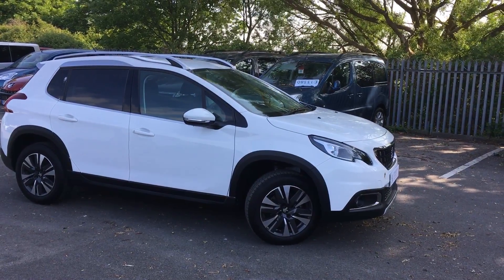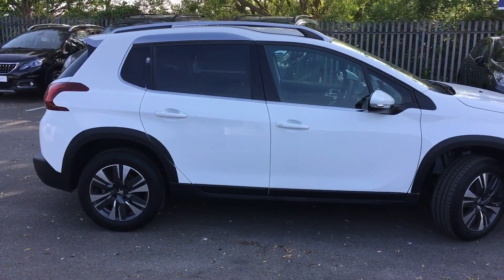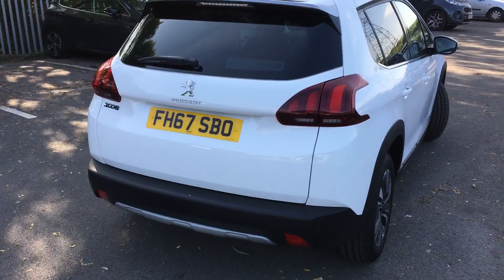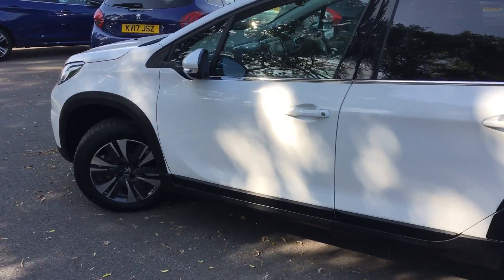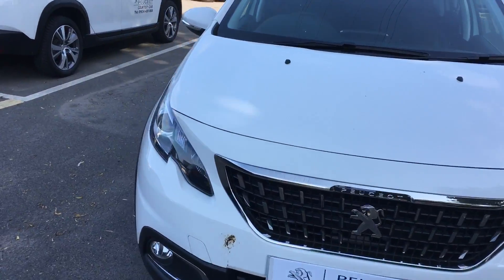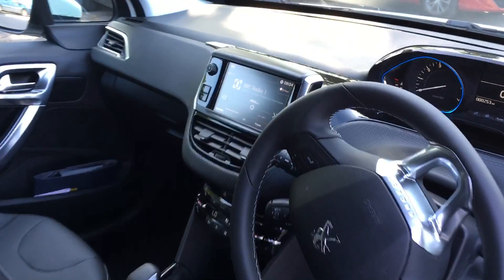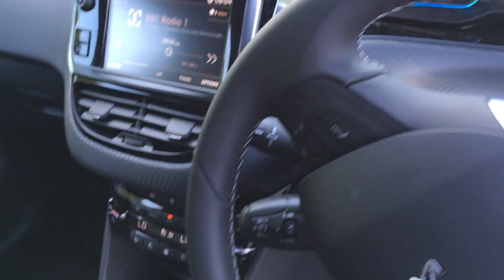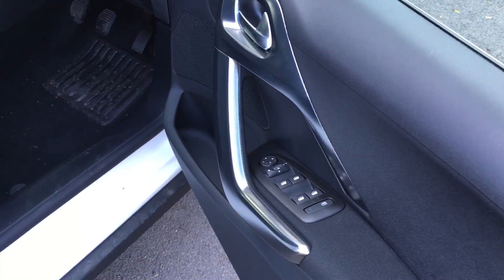FH67SBO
FH67SBO Peugeot 2008